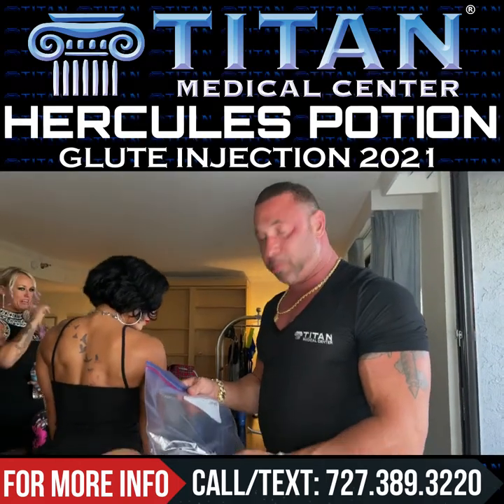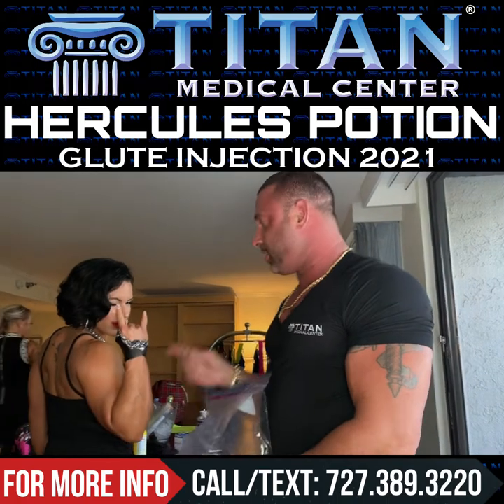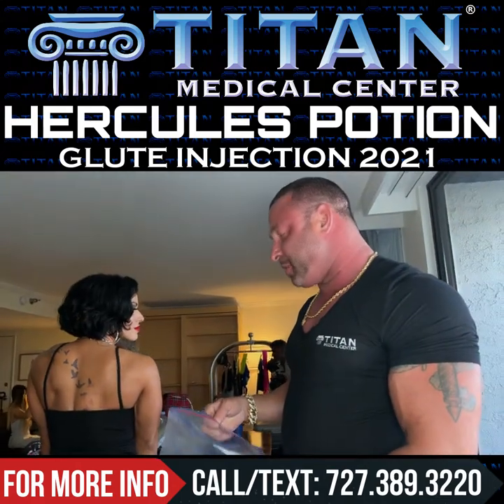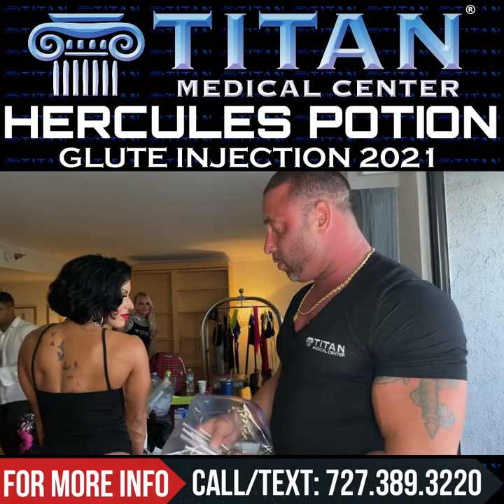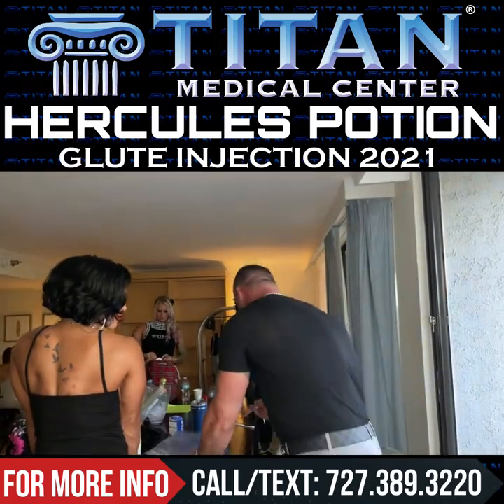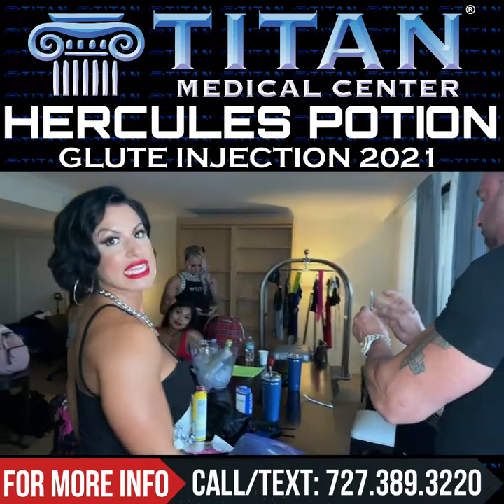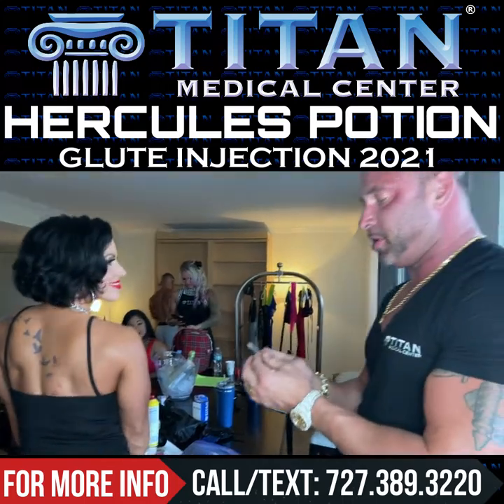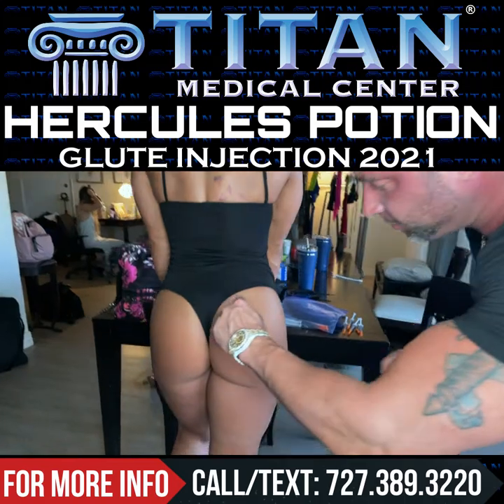Glute Injection With Hercules Potion from Titan Medical Center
Here's a video of Titan owner John Tsikouris giving a full set of glute injections of Hercules Potion to a Titan model during the 2021 Tampa Swim Week.

Hercules Potion can help "plump the rump" and helps give great muscle pumps & recovery from strenuous workouts and activities. Ladies if you're looking for an all natural way to make those gluten pop you can try Hercules Potion for that nice round 3d effect. Whether you're going to the beach or walking the runway Hercules Potion is a great way to help show off your assets.

Our Titan therapies are doctor prescribed & shipped directly to your doorstep from a U.S. licensed pharmacy! We service nationwide!